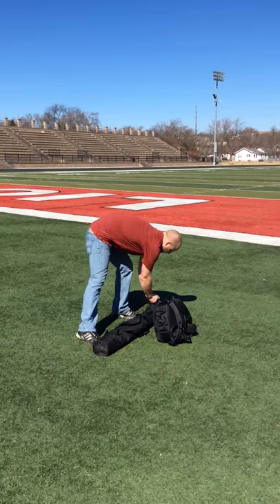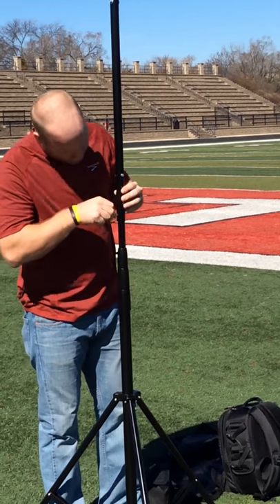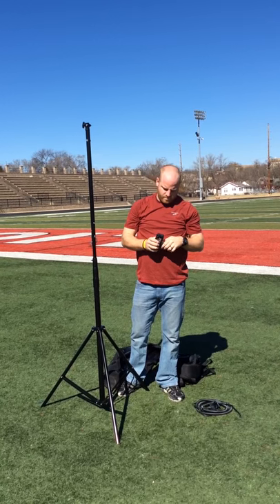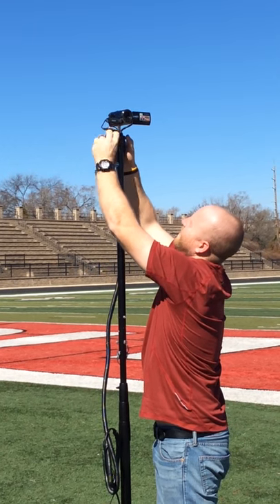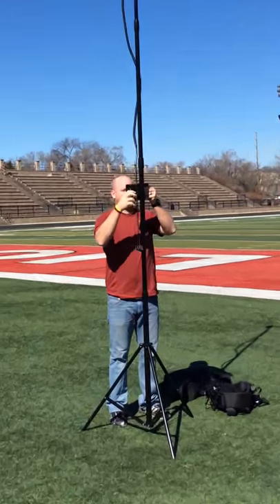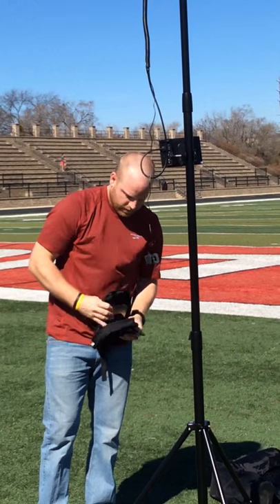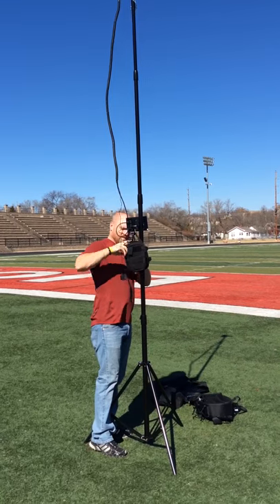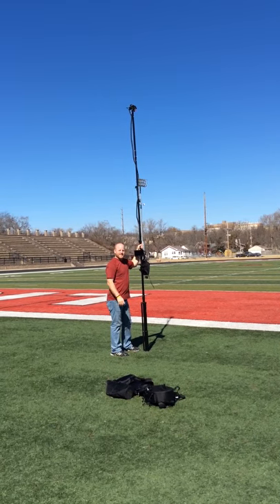Setup Seth Homolka Coach's pole